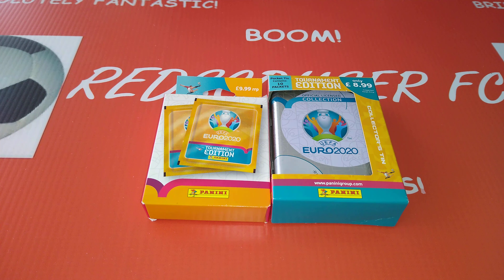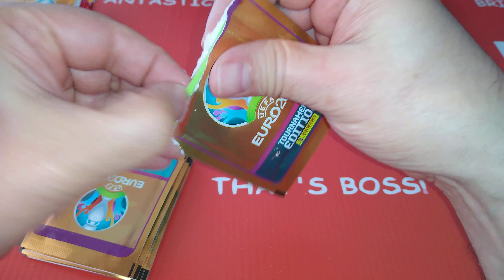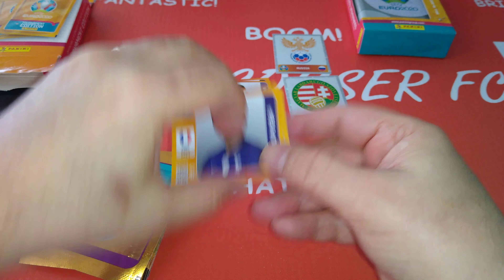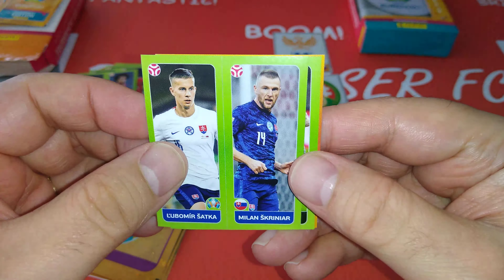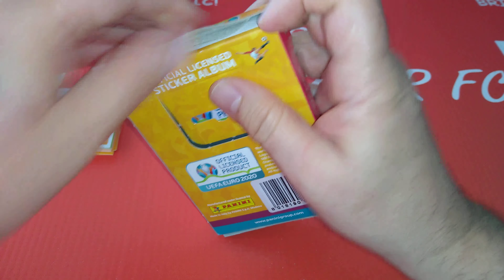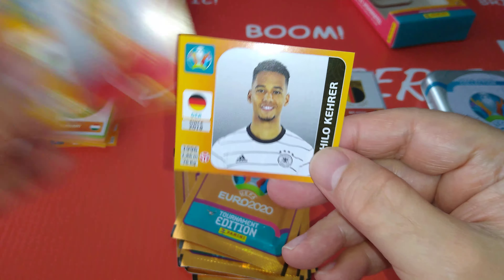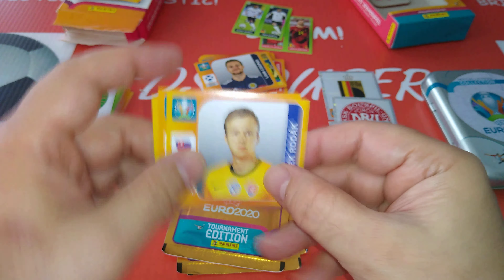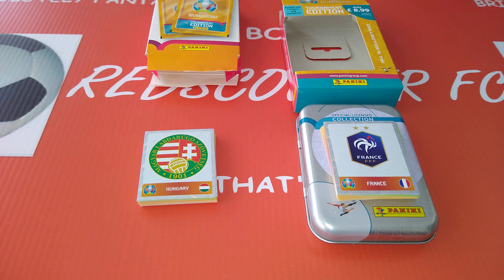PANINI EURO 2021 TOURNAMENT EDITION STICKERS **BATTLE OF MULTI SET vs MINI TIN/WHICH ONE IS BETTER?